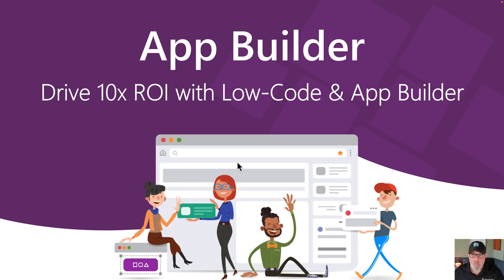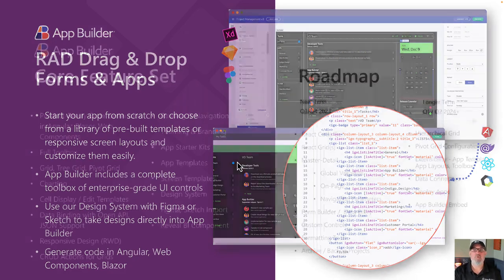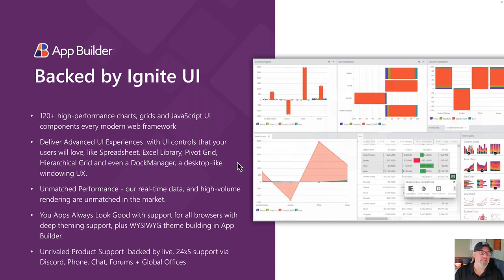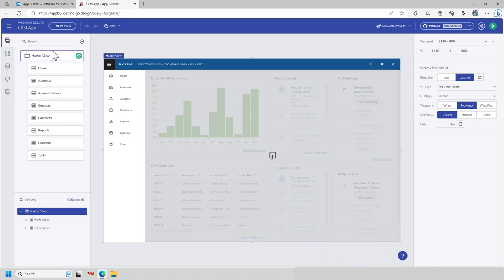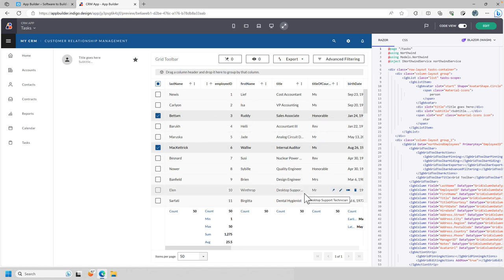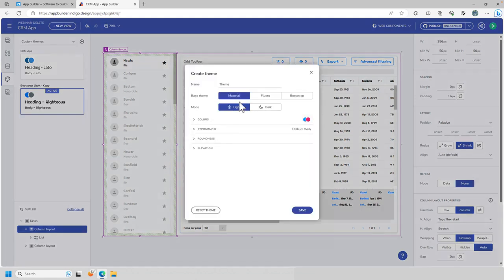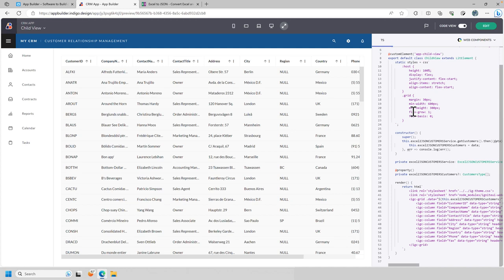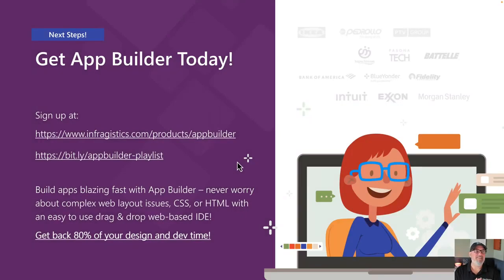Drive 10x ROI with Low-Code and App Builder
Do you also think that delivering projects ahead of schedule and within budget is paramount? Especially when your company wants to achieve things like competitive advantage, customer satisfaction, and resource optimization. And can a swift project delivery allow organizations to respond quickly to changing market conditions, technological advancements, and evolving customer demands? Absolutely.

We understand the challenges involved, which is why we invite you to watch this App Builder focused webinar. Find out how to drive 10x ROI with our low-code tool, while building modern-day apps with beautiful, differentiating UX.

What is demonstrated in the Drive 10x ROI with Low Code & App Builder webinar:

- Drag & drop app experience when crafting entire apps or single screens.
- Toolbox of 60+ reusable components to work with.
- Collaboration across design and development teams that fosters innovation and efficiency.

What will you learn from the webinar:

- How to get production-ready Angular, Blazor, or Web Components code in a single click.
- How to transform your legacy apps to responsive web experiences for the most demanding users.
- How to reduce the development time by 80%, eliminating error-prone hand coding.
- How to stay competitive, while introducing new products faster than before.

What is App Builder?

This is a cloud-based WYSIWYG drag & drop tool that eliminates the complexity of building modern user interface designs and software product development so you can craft business feature-rich apps faster than ever before.

It allows you to start your app from scratch or choose from a library of pre-built templates or responsive screen layouts and customize them further to make them your own. The low-code App Builder also brings a toolbox of 60+ UI controls to kick-start your next digital product design. And as of the latest 23.1 Product Launch, it now packs BI analytics capabilities with the brand-new Reveal BI Dashboard component.